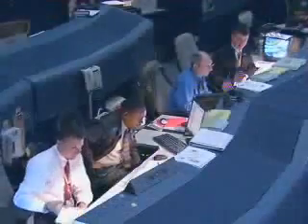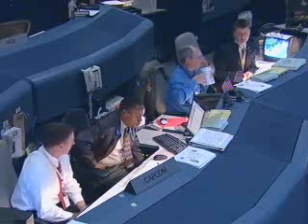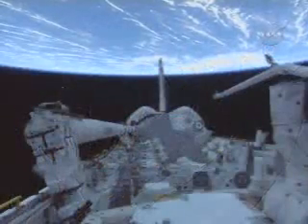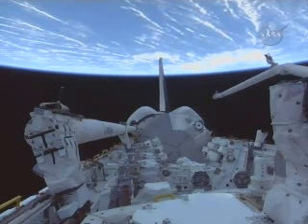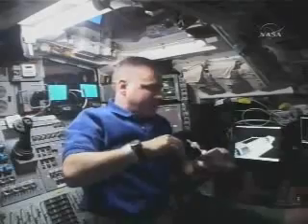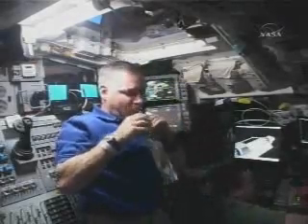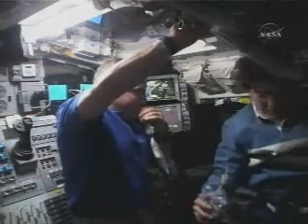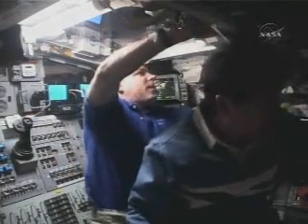Flight Day 2: Wakeup Calls